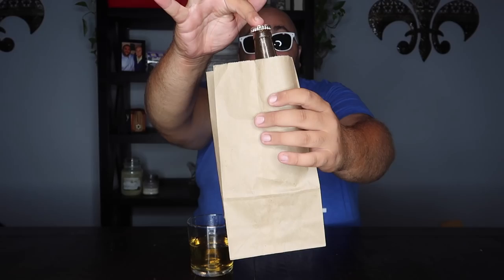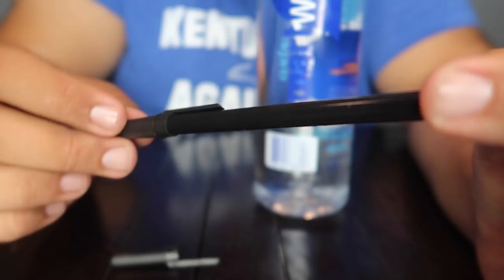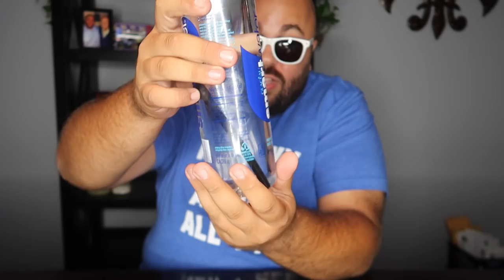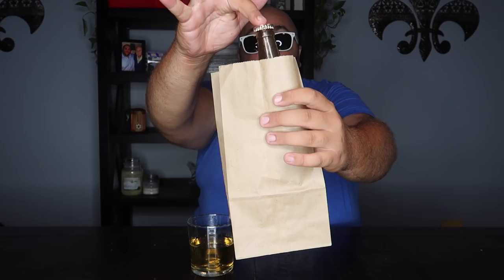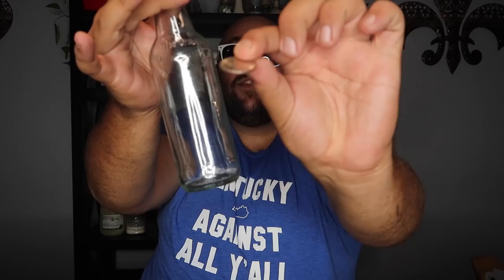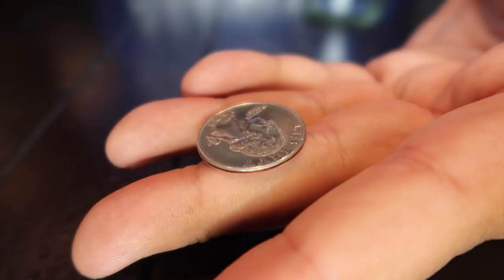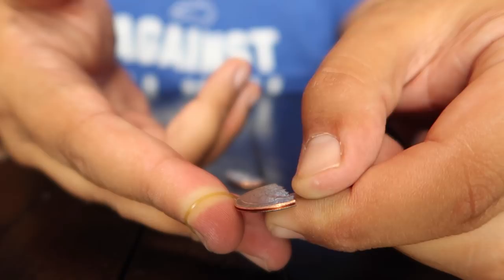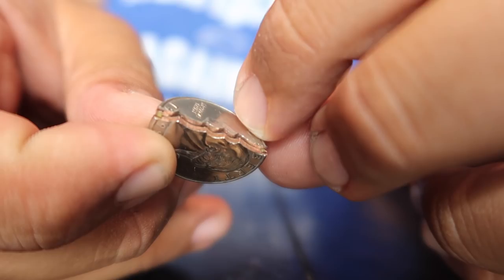How To Do 3 BOTTLE Magic Tricks!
How To Magic Bottle Tricks!  In this episode, Evan Era from EvanEraTV shows How To Do 3 Magic Tricks with Bottles!  Easy magic tricks for kids, beginners, and all ages!  Family friendly fun magic trick tutorials with step by step instructions for each trick explanation!  All secrets revealed!  Until next time, remember that anything is possible as long as you stay positive, work hard, and Laugh@Life my friends! :)

Magic Tricks Revealed in this Video:
1.) Magic Pen Thru Bottle Trick Revealed - 0:36
2.) How To Disappearing Beer Bottle Magic Trick - 3:23
3.) Classic Coin Thru Glass Bottle Trick Revealed - 6:23